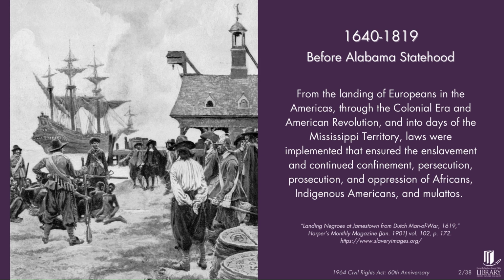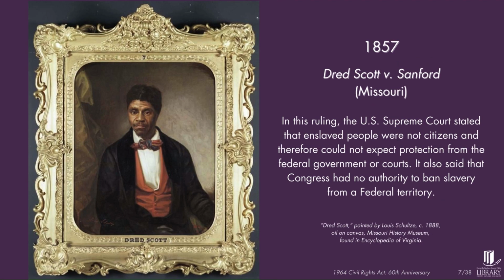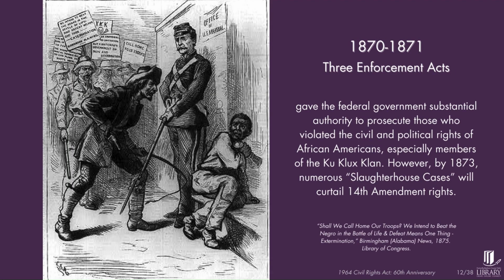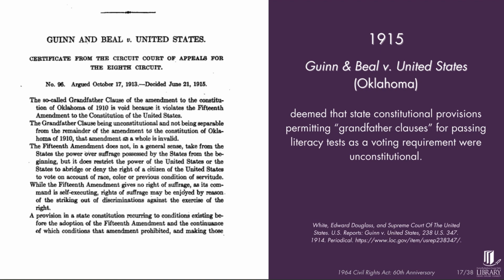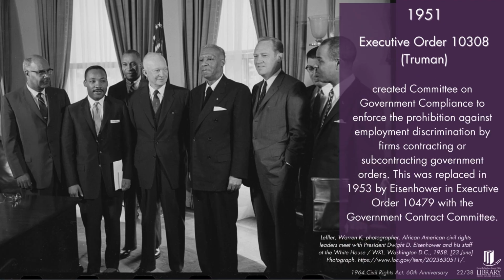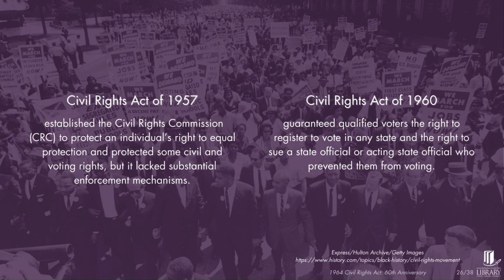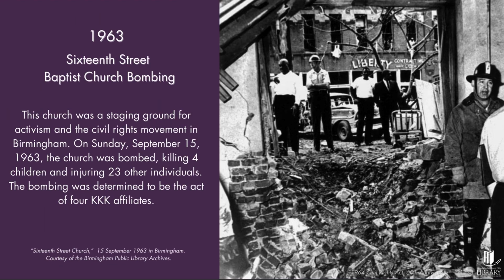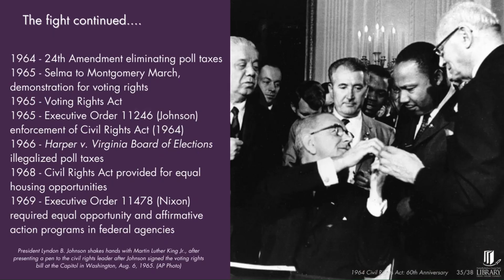Hometown History: 60th Anniversary of Civil Rights 1964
In honor of the 60th anniversary of the Civil Rights Act of 1964, we're looking back at the legal time leading up to its passing.

This is a series is curated by the Special Collections Department of the Huntsville-Madison County Public Library.